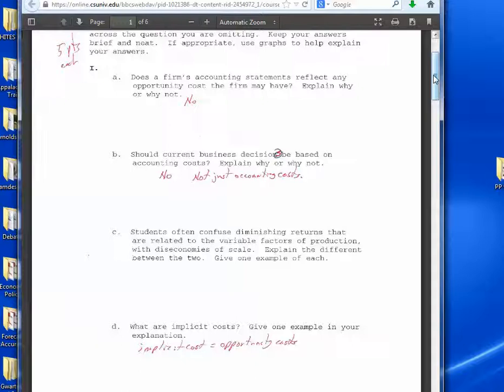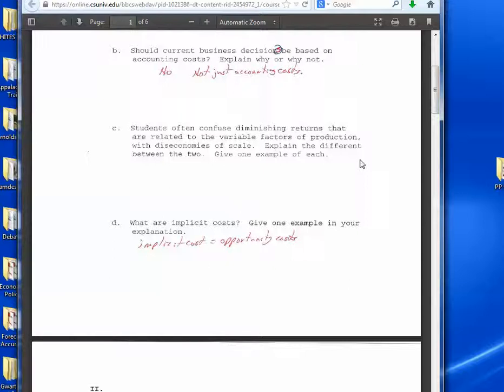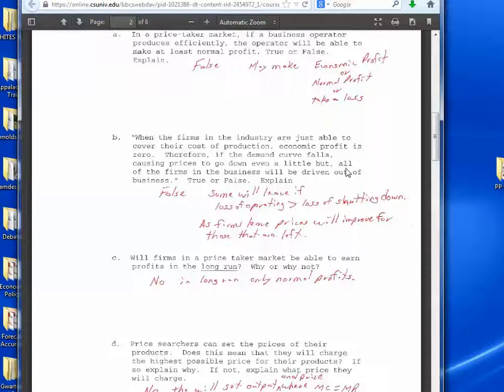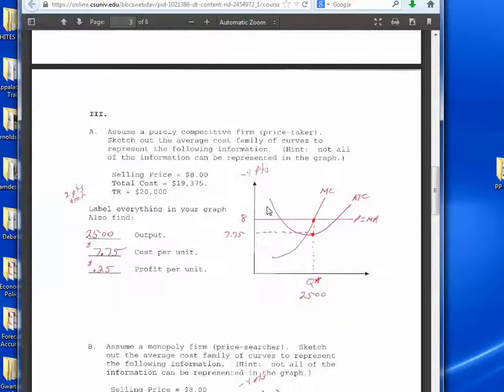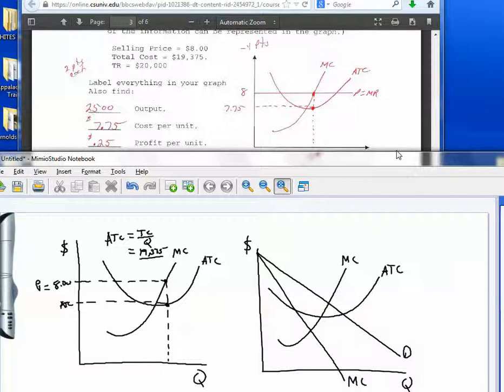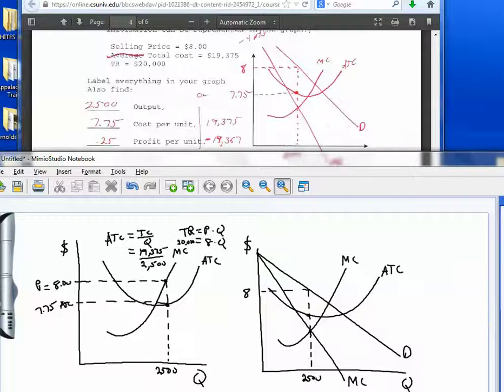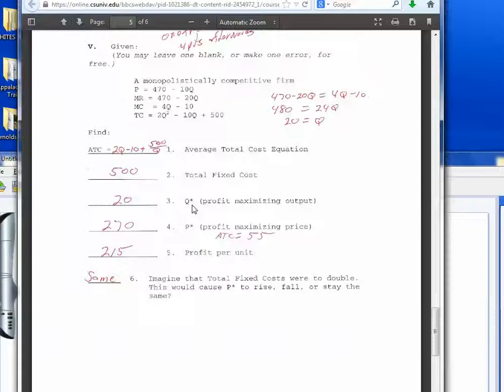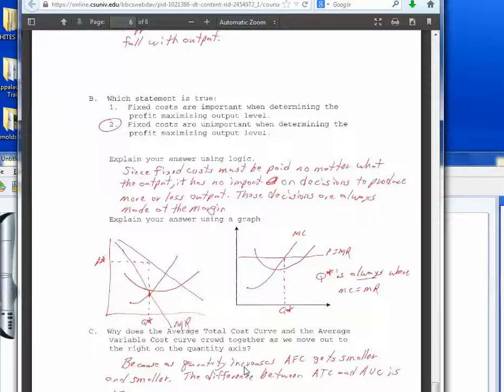MrkProc T2 Sp2013